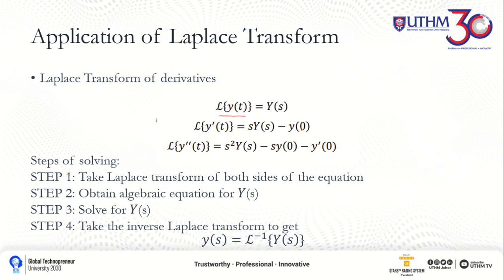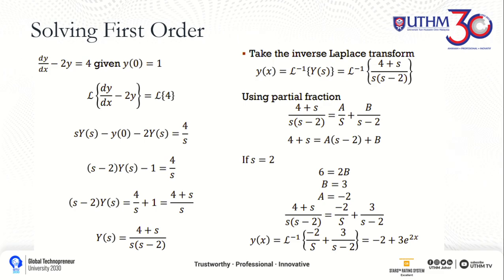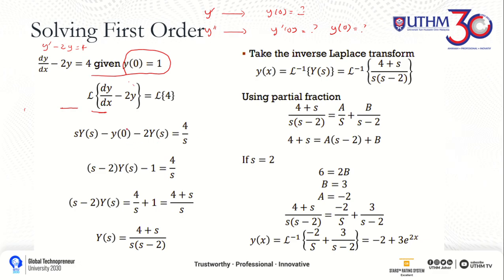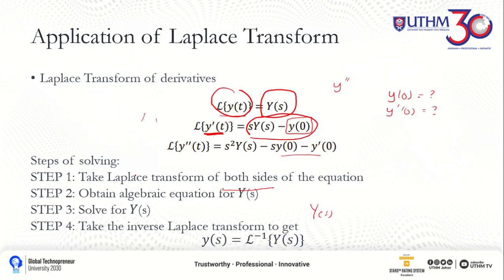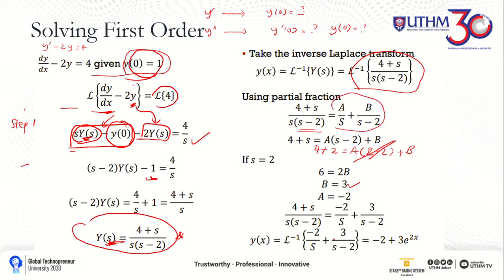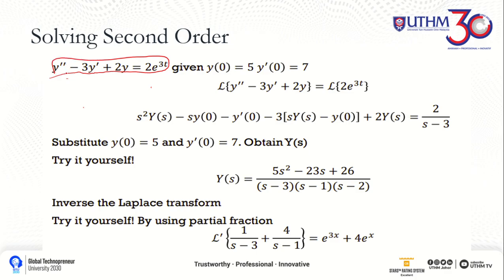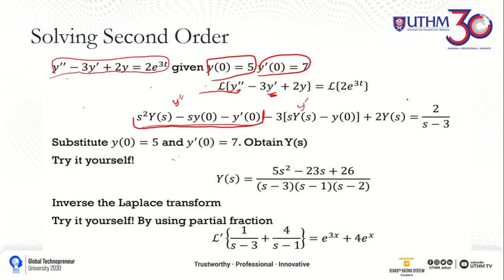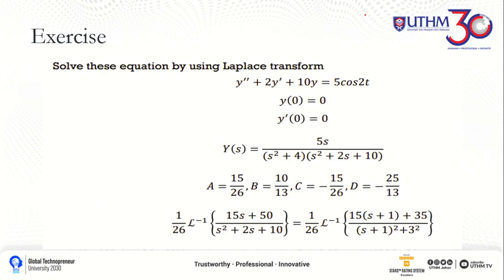PowerPoint Slide Show Eng Math Chapter 1 part 6 Nonhomogenous Application of Laplace transform 2